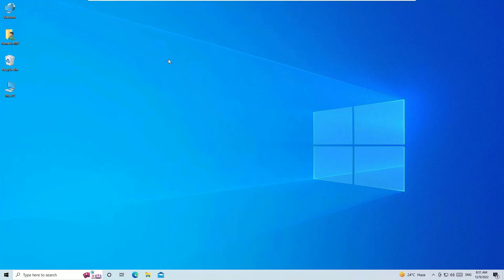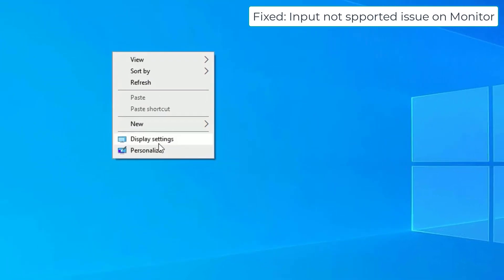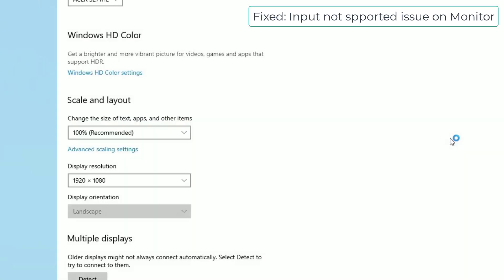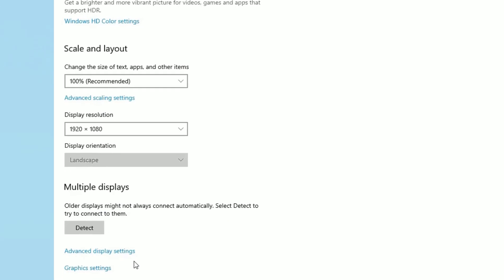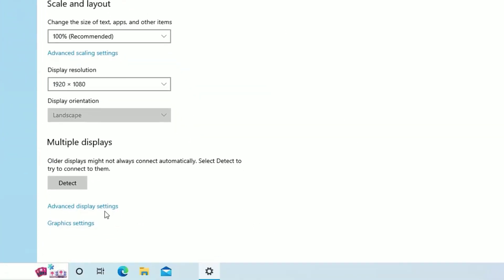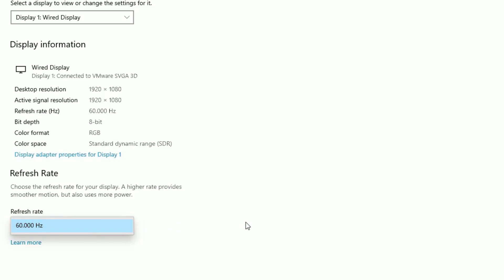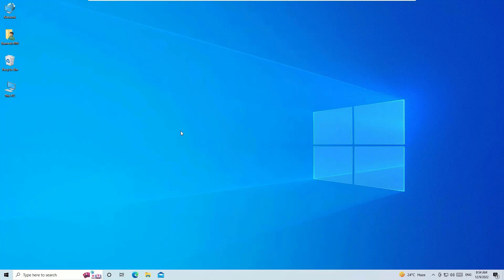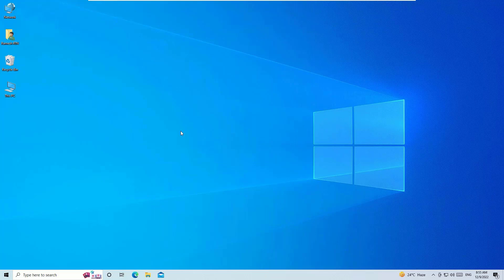Input not supported monitor Issue in windows 10 Laptop - Ultimate Solution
How to Fix Input Not Supported Your Display Monitor Windows 10